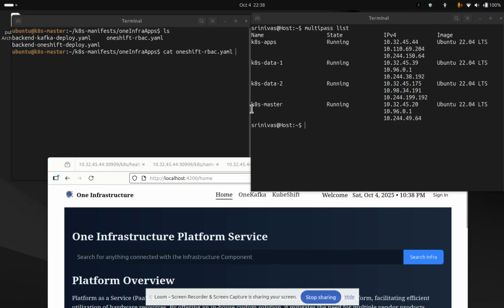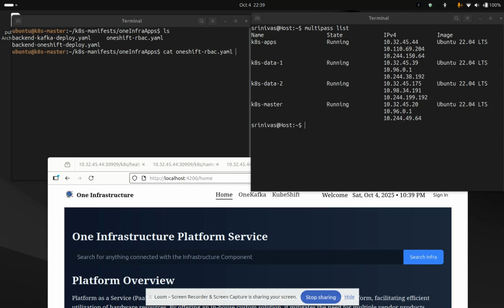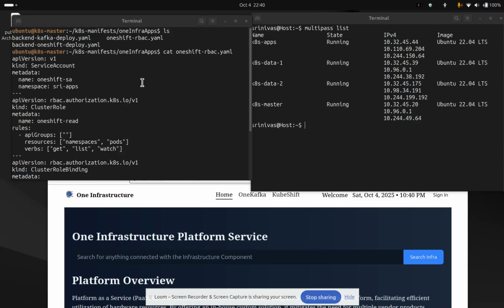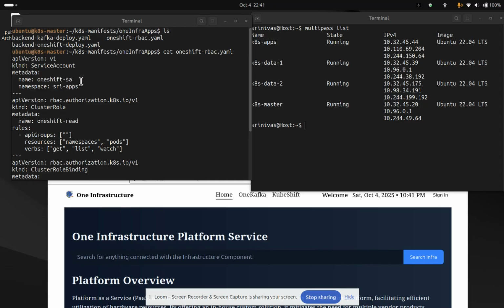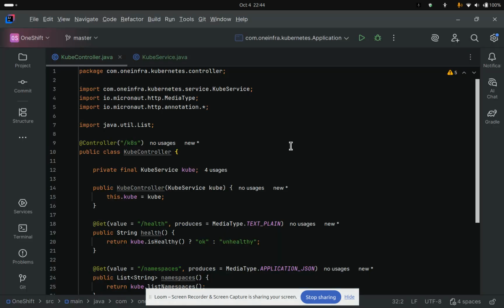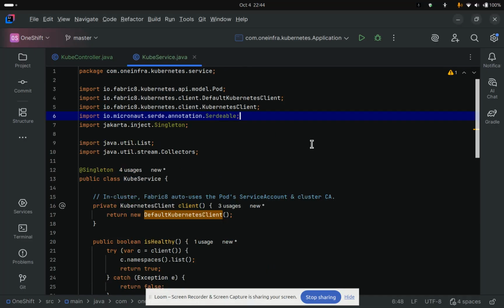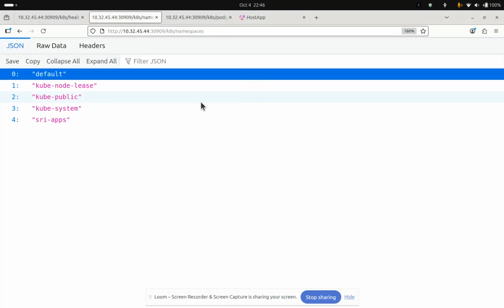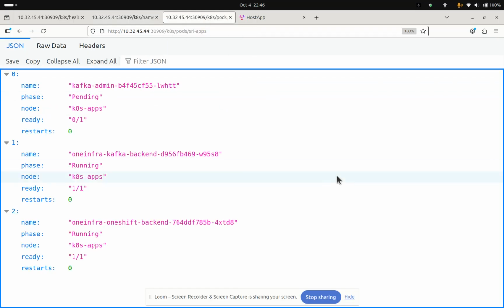RBAC and ServiceAccount Integration in Kubernetes: Secure Communication from Master to Worker